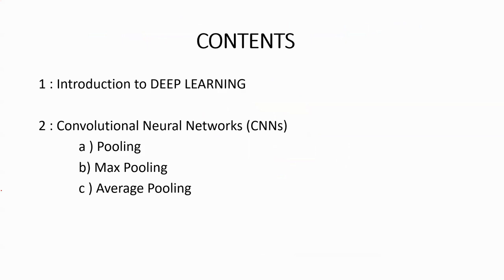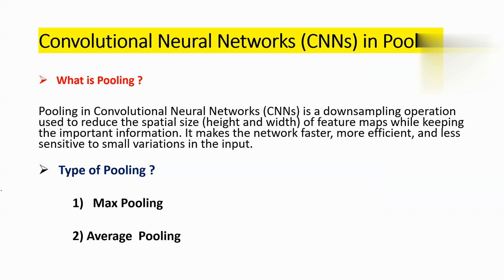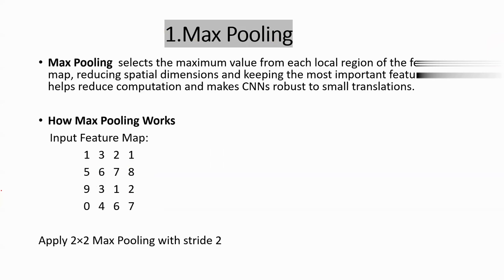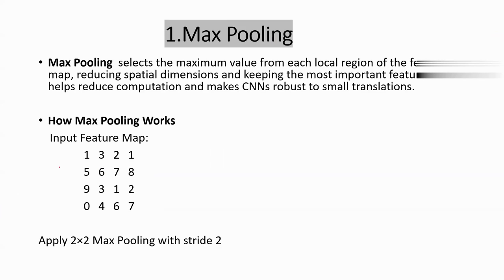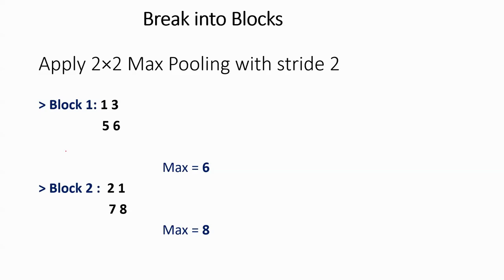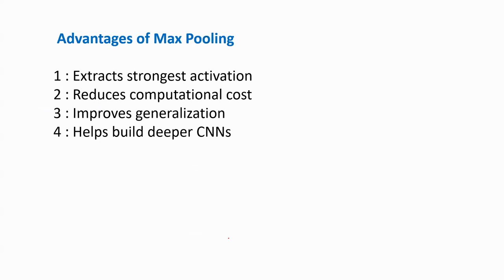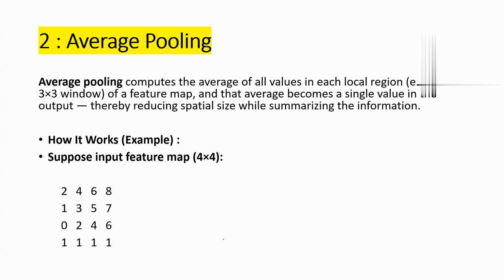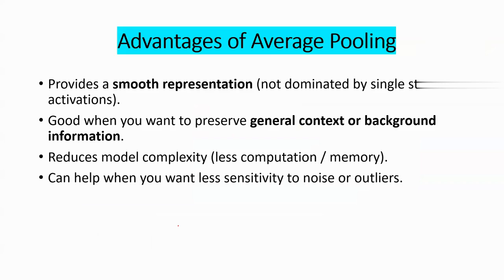Deep Learning By Mrs K Reddemma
Deep Learning (DL) is a subfield of Machine Learning (ML) that focuses on algorithms inspired by the structure and functioning of the human brain, called Artificial Neural Networks (ANNs). It uses multiple hidden layers (hence the term deep) to automatically learn complex patterns from large amounts of data.